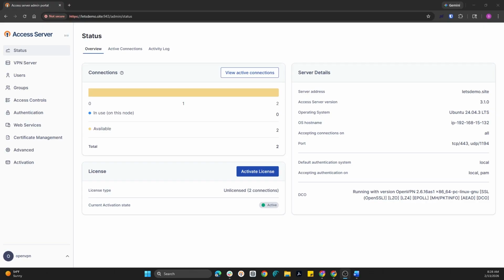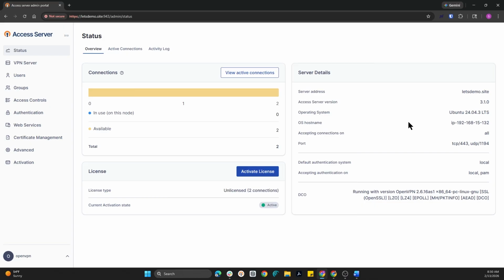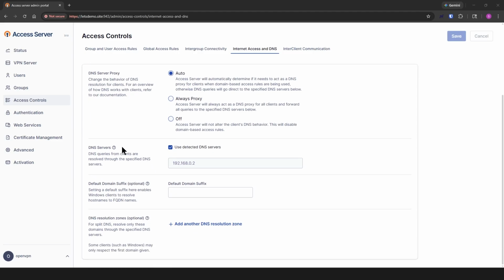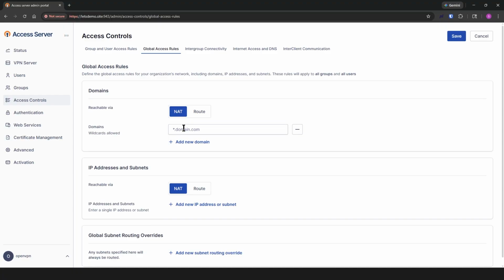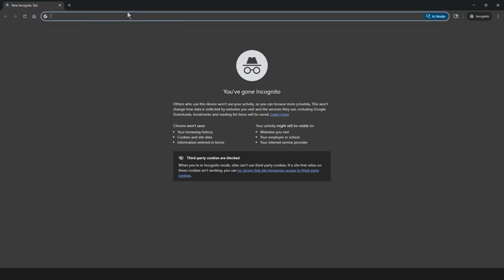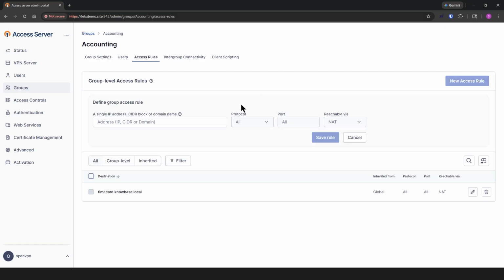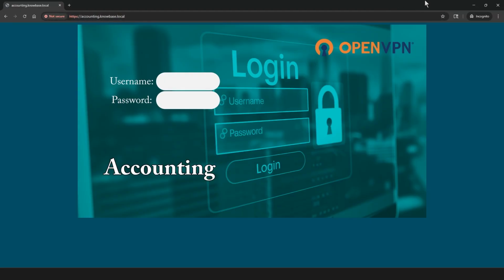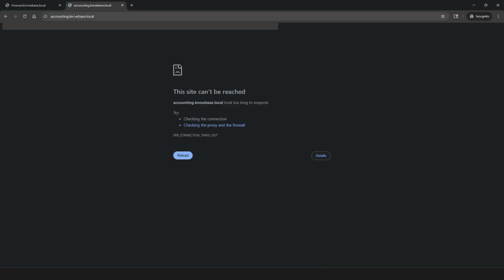How to Configure Domain Routing in Access Server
Learn how to configure  Domain Routing in OpenVPN Access Server. In this step-by-step tutorial, we’ll show you how to route VPN traffic using domain names instead of IP addresses, perfect for applications with dynamic IPs or when you need to control access by user or group.

Domain routing eliminates the need to constantly update routing rules when application IP addresses change. Instead, you can create rules based on the application’s domain name, making VPN management simpler and more scalable.

In this video, we cover:
How to configure Global Domain Routing Rules (apply to all users)
How to configure User or Group-Based Domain Routing Rules
How to validate and test domain routing

This tutorial is ideal for IT administrators, network engineers, and OpenVPN Access Server admins looking to improve VPN routing, access control, and DNS-based traffic management.